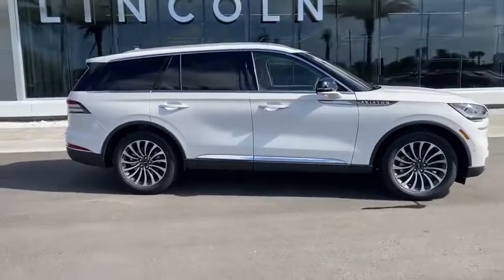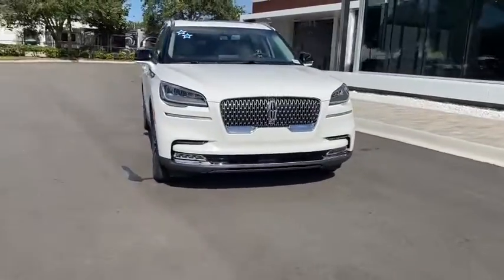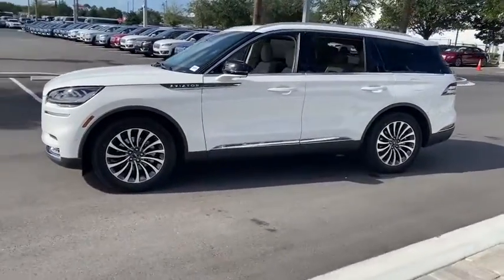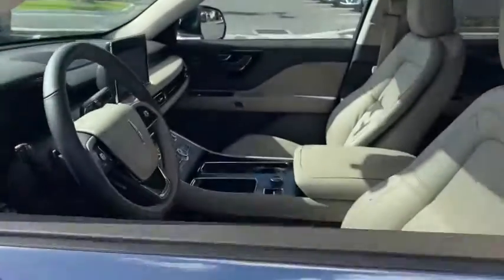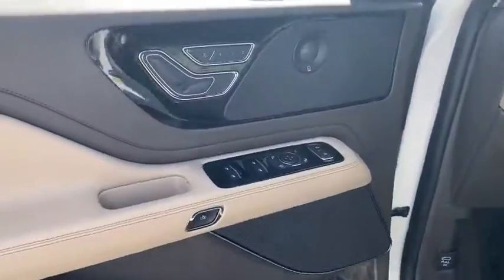2021 Lincoln Aviator Saint Johns, Jacksonville, Daytona Beach, Orlando, St. Augustine, FL 210108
White New 2021 Lincoln Aviator available in Jacksonville, Florida at Bozard Ford Lincoln. Servicing the Saint Johns, Daytona Beach, Orlando, St. Augustine, FL area.